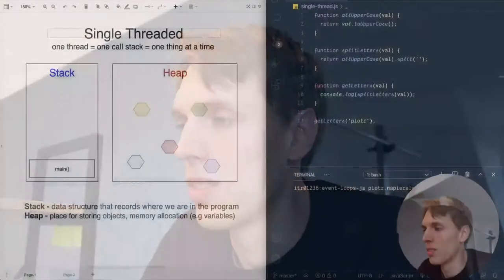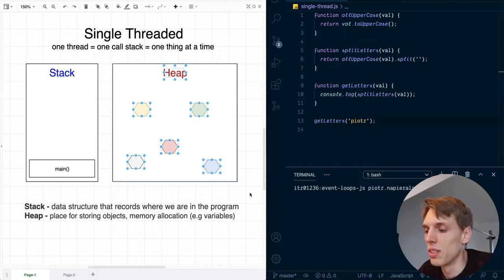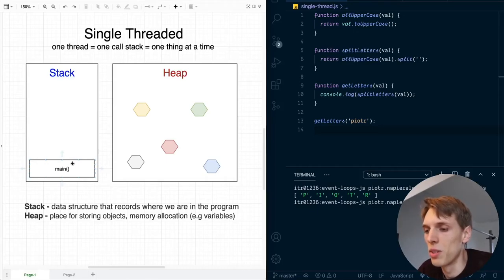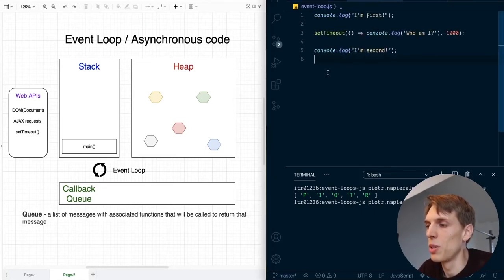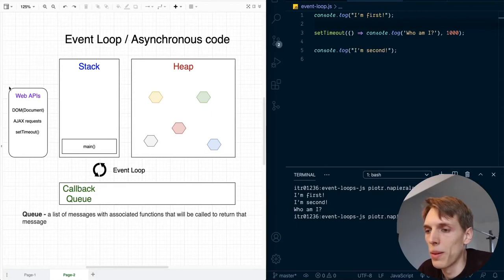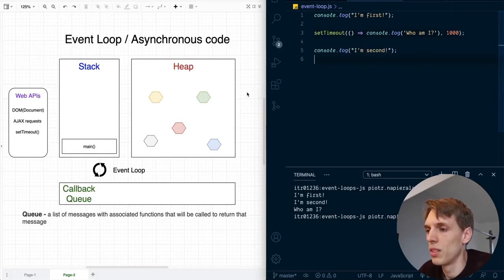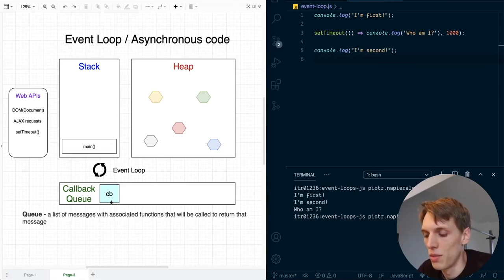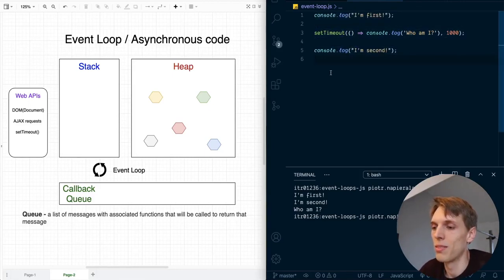JavaScript Runtime & Event Loop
Hi!

In this video I talk about how the JS runtime works and what is the event loop. If you want to play more with that, visit: